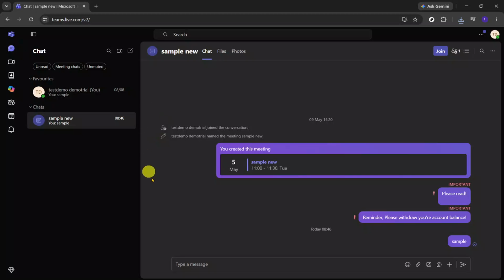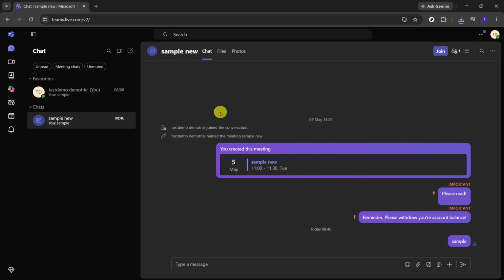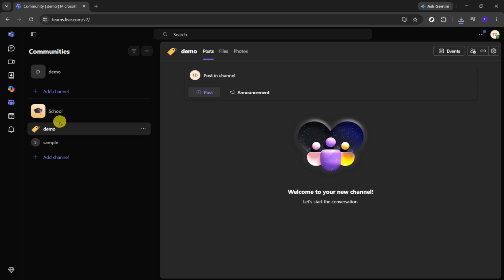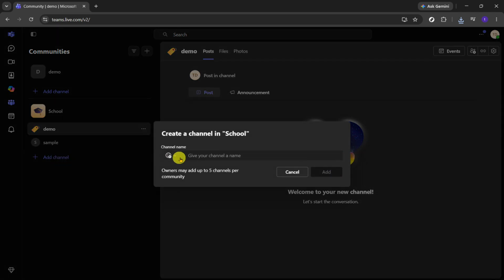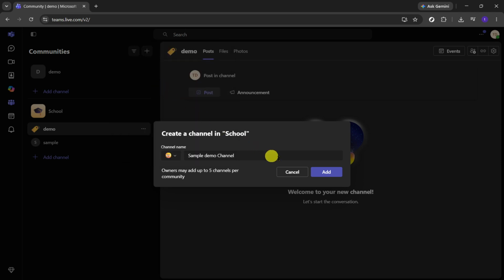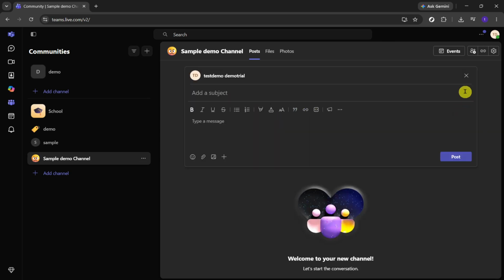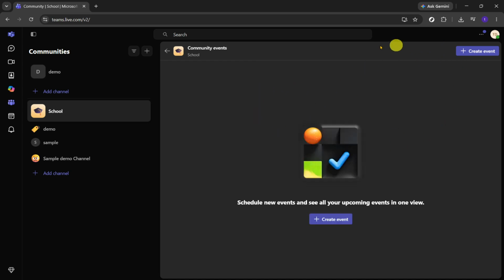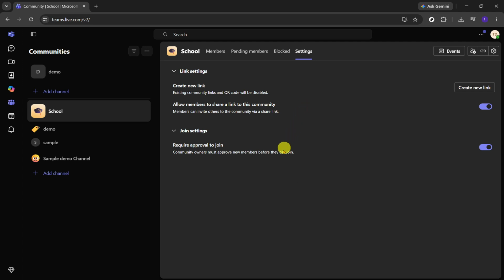How To Create And Manage A New Channel In Microsoft Teams (2026) (Quick And Easy Guide)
Learn how to create and manage a new channel in Microsoft Teams with this simple guide. This Microsoft Teams channel tutorial shows you how to create a new channel in Teams and manage your Microsoft Teams channels quickly and easily.